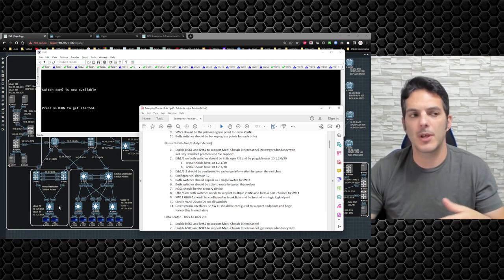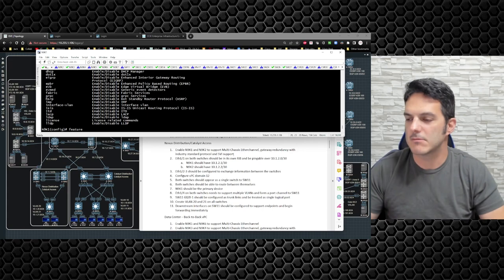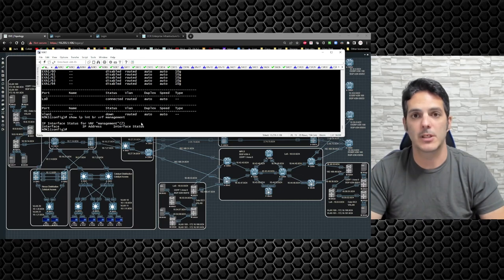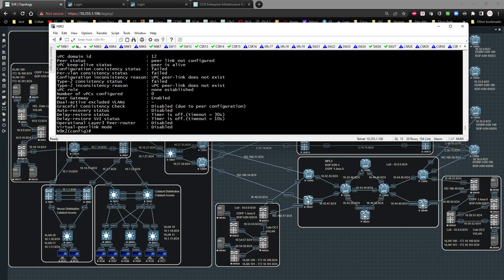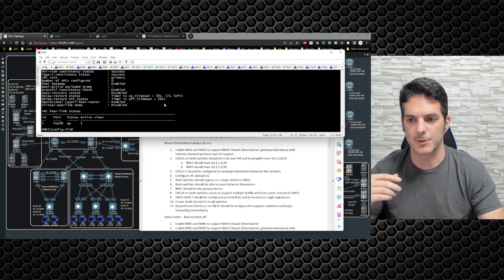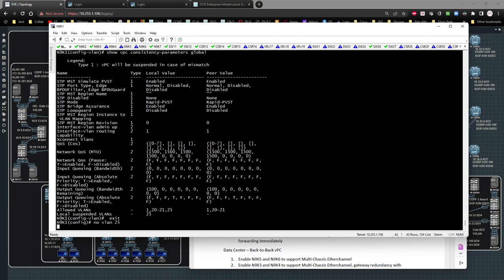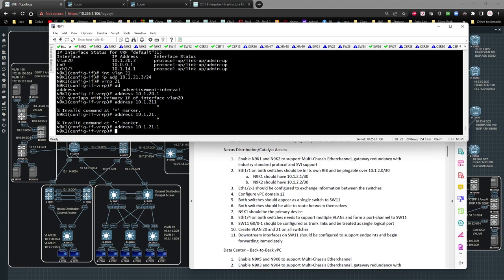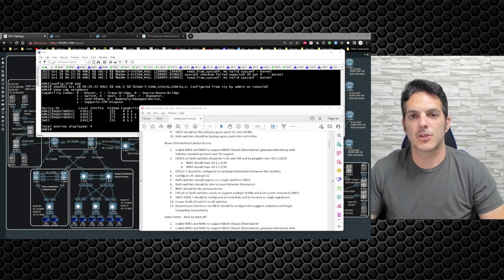Enterprise Lab 1 Nexus Distribution and Catalyst Access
In this video, we will setup the Nexus switches and Catalyst switches.